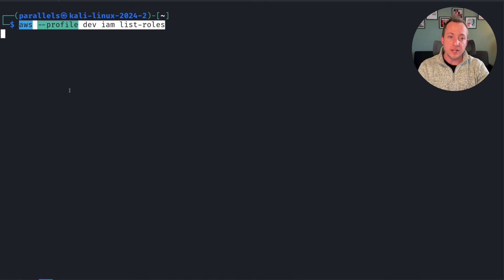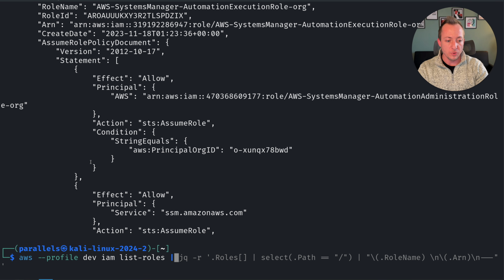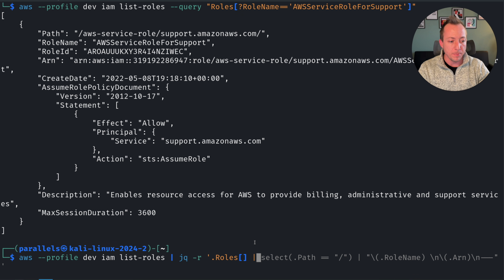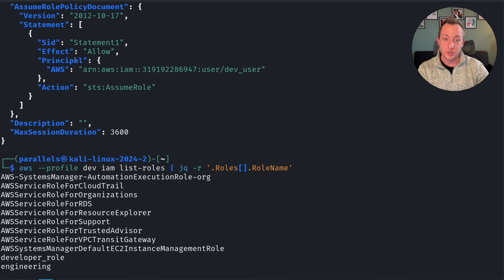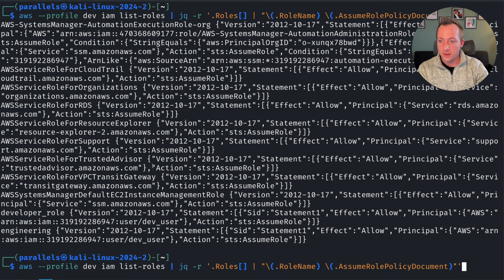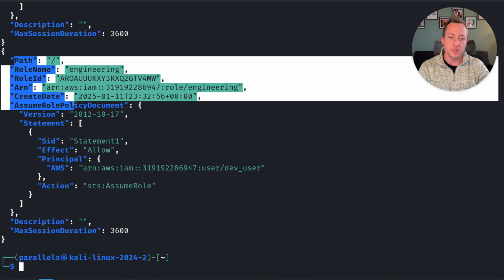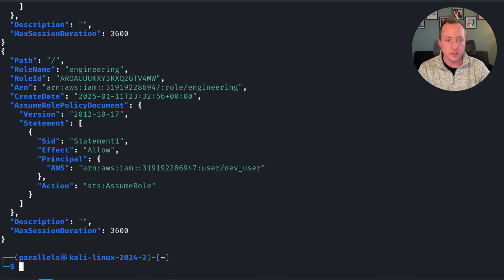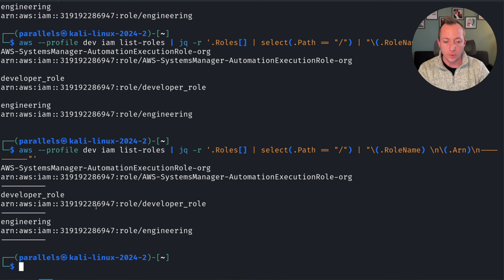Learn JQ to Master the AWS CLI | AWS Cloud Engineering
Are you ready to take your AWS game to the next level? In this video, we dive deep into the AWS Command Line Interface (CLI) and JQ — a powerful tool for manipulating JSON data and output.

• How to query with the AWS CLI
• How to manipulate JSON output from the AWS CLI
• How to extract the data you want from the AWS CLI

🔗 Links 🔗
• techwithtyler.dev